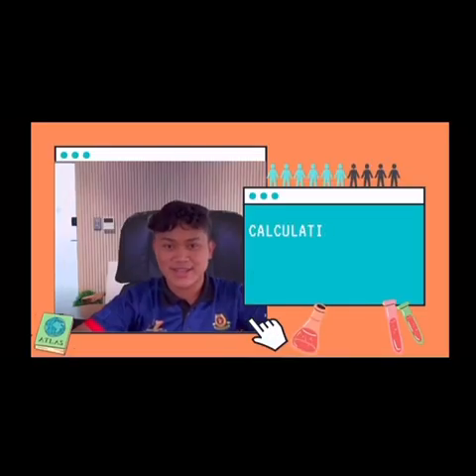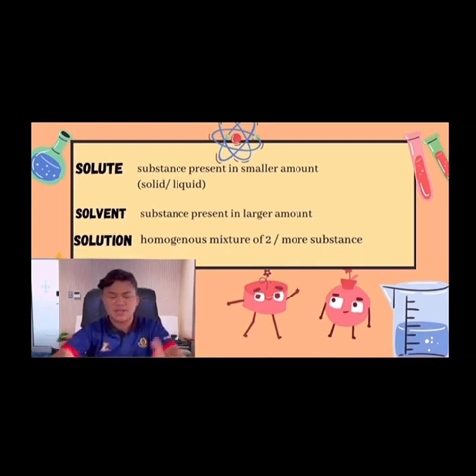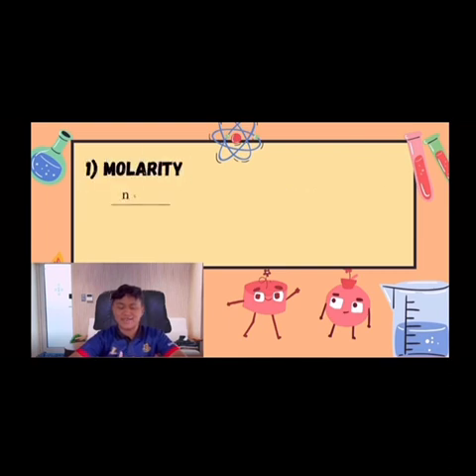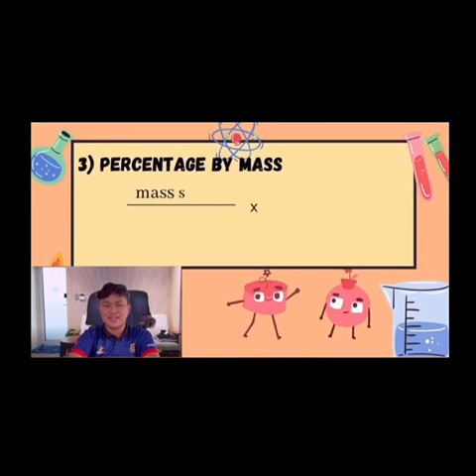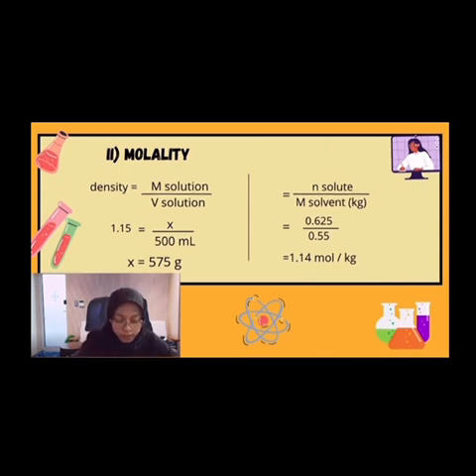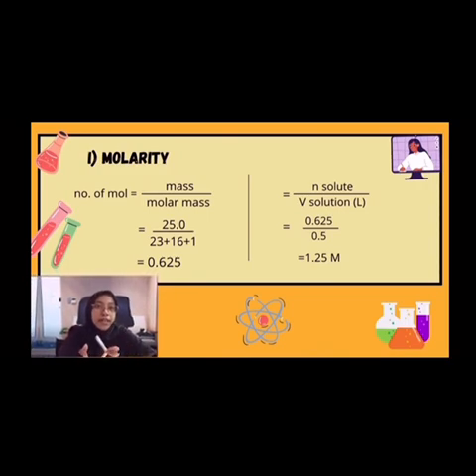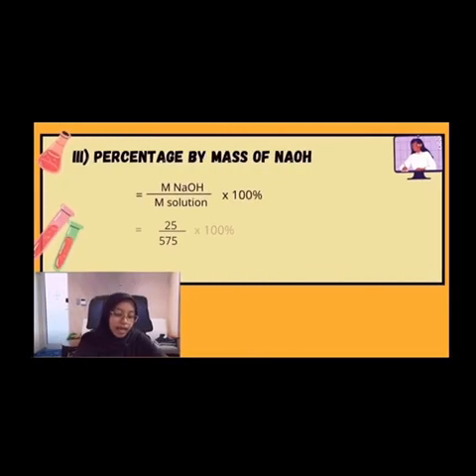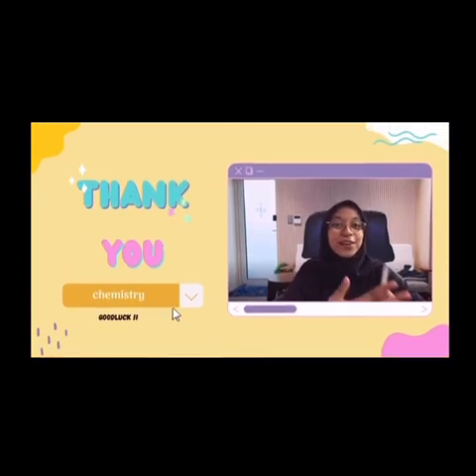Molarity & Molality Calculation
Video content from Chapter 1.0 Matter
Subtopic: 1.2 Mole Concept
Video presented by tutorial group : C2T5